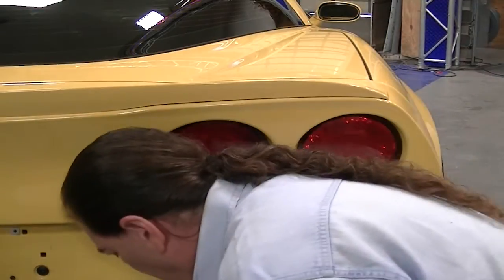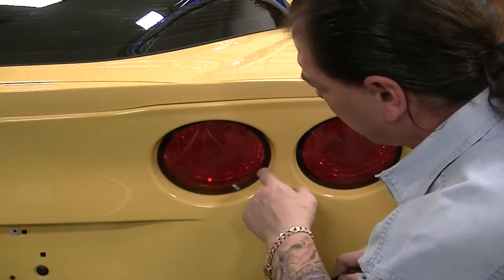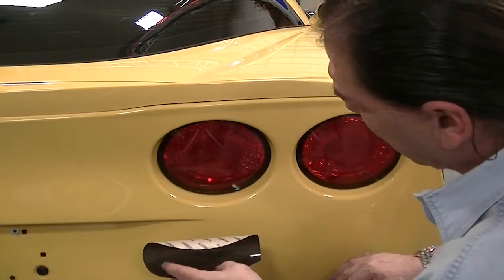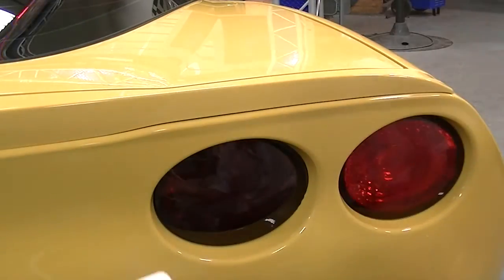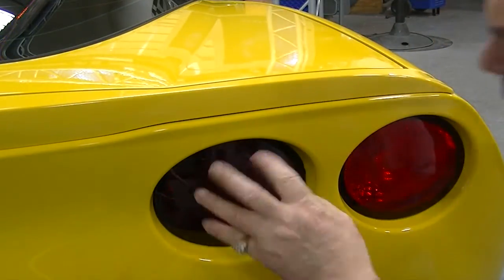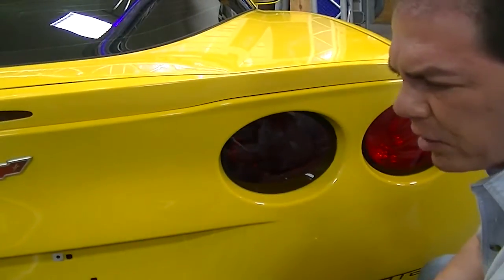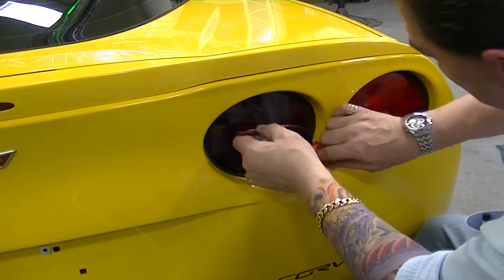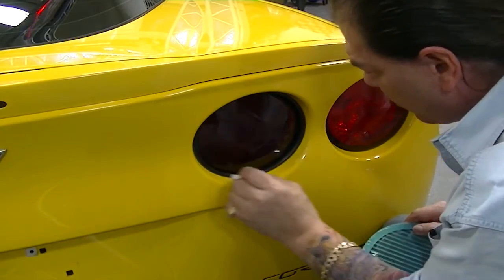How to Install American Car Craft C6 Billet Tail Light Covers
In this video we'll cover how to install both the "black out" film as well as the stainless steel product itself.

American Car Craft is a design company dedicated to developing unique high quality products. With more than thirty years of experience customizing Hot Rods, Exotic cars, Limousines, Classics and Modern Muscle, American Car Craft has what you need to create a show winner! If we don't, bring your car in and we will make it for you.